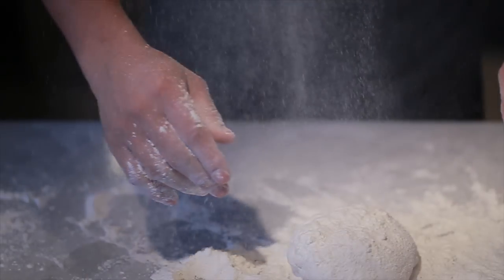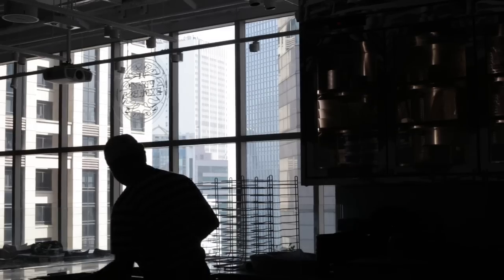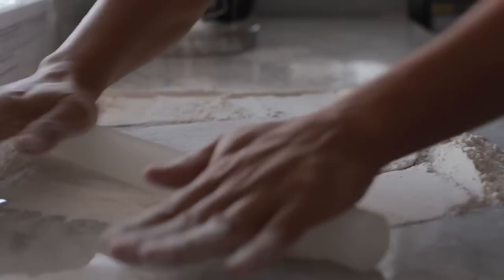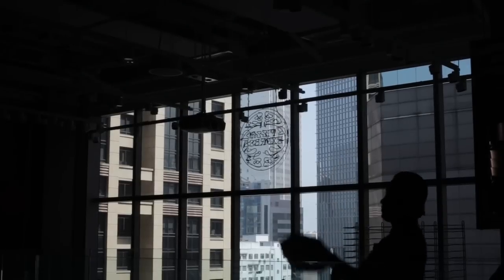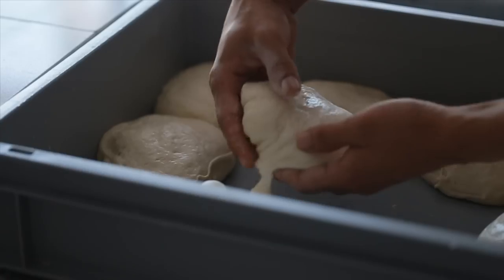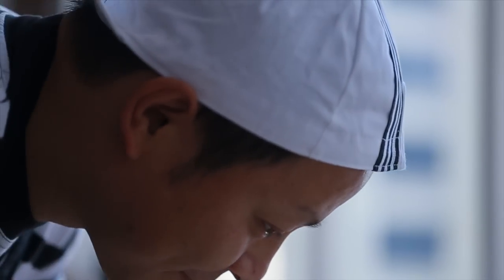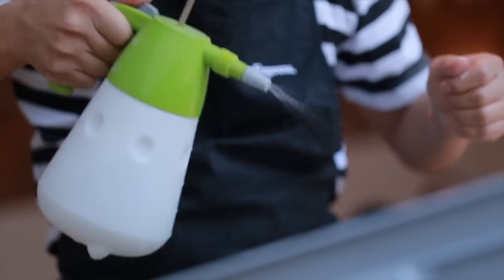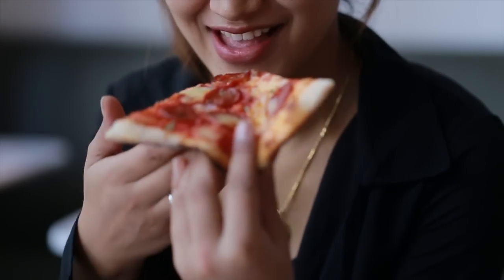We're Obsessed with pizza and we admit it.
專注、熱情、型格。
我們對完美薄餅的執著。